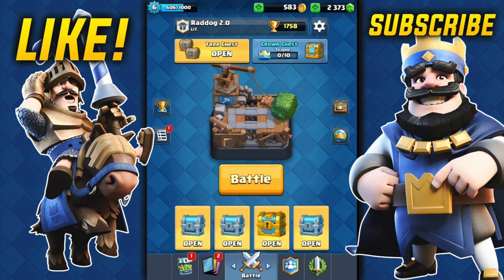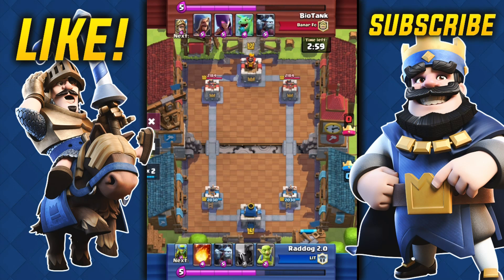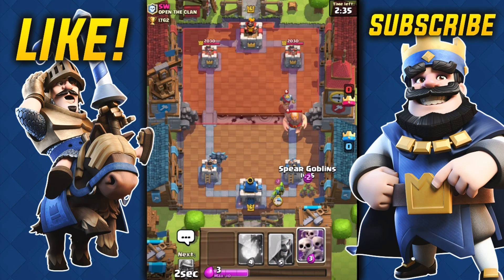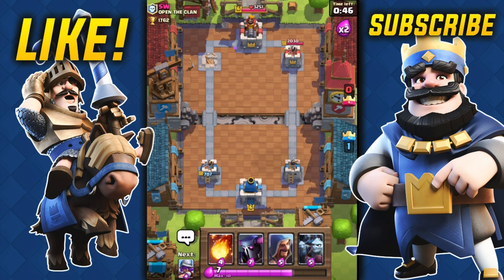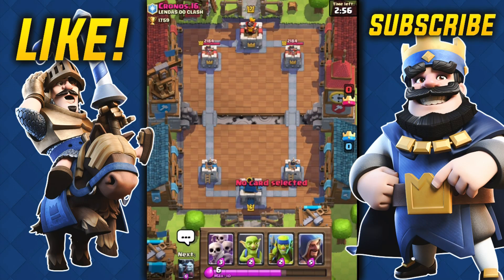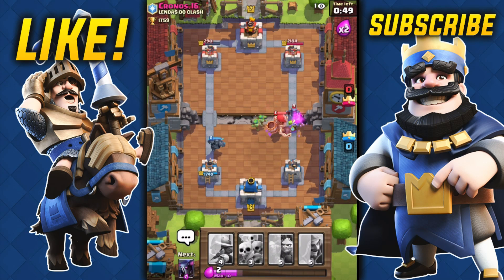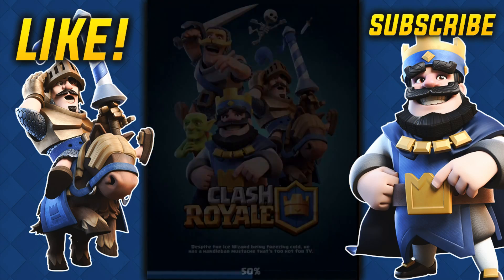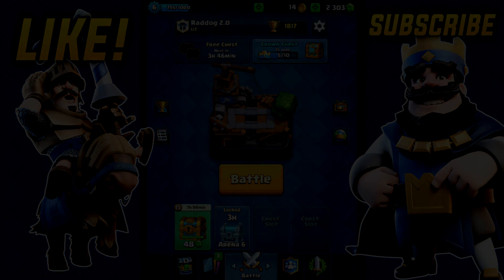NEW DECK OP!!!! - Let's Play Clash Royale - Episode 14!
Schedule:
Mondays, Wednesdays, and Fridays at 4PM central time